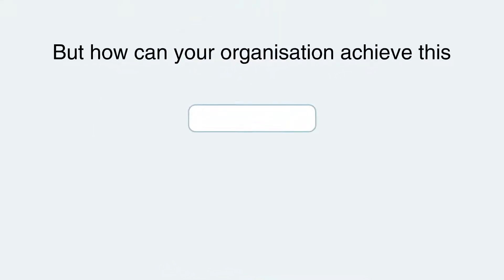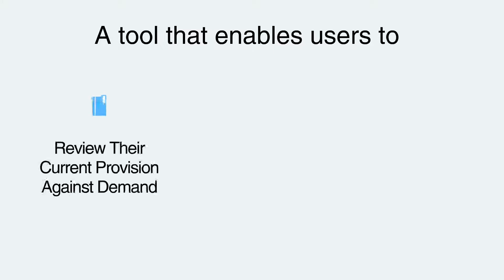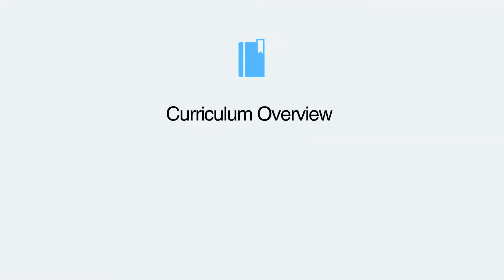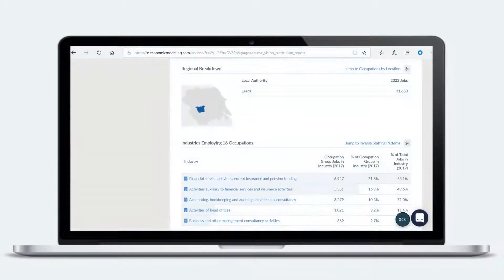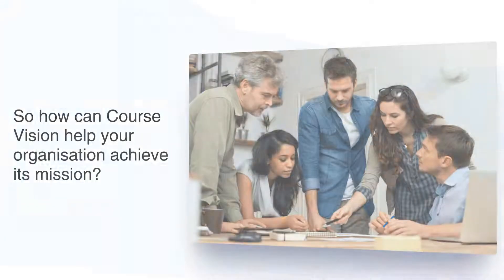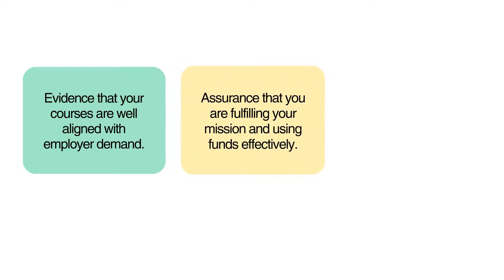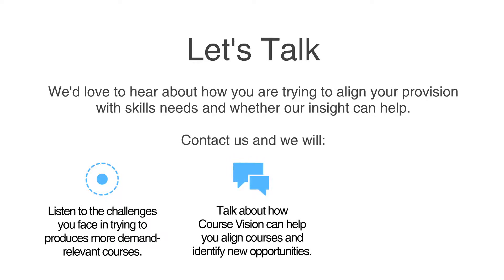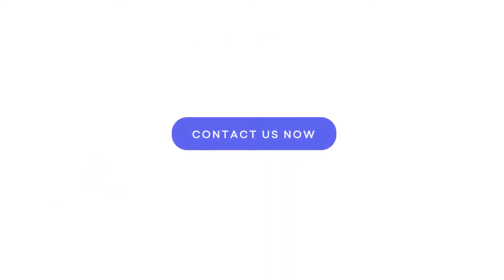Course Vision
A new online tool to help education providers better align their courses with employer demand.